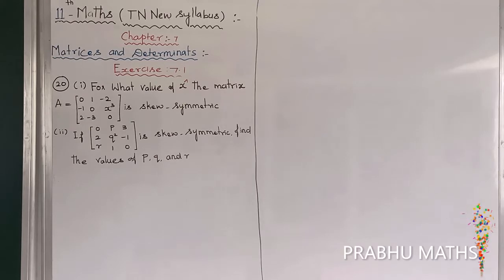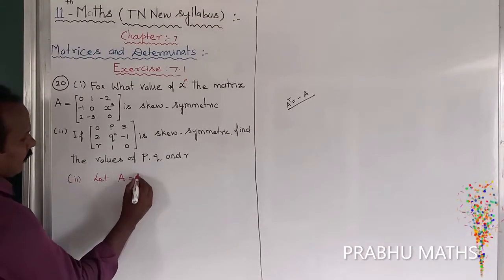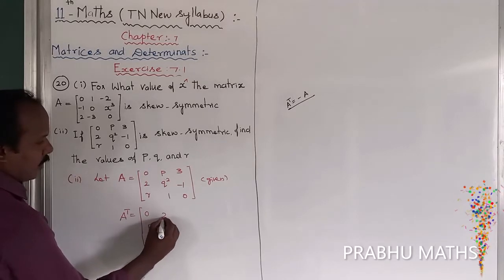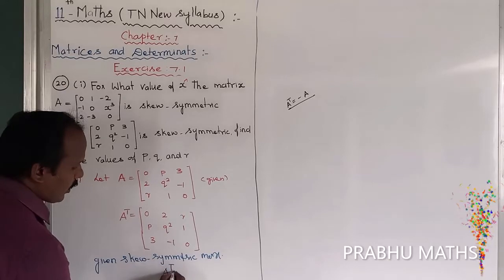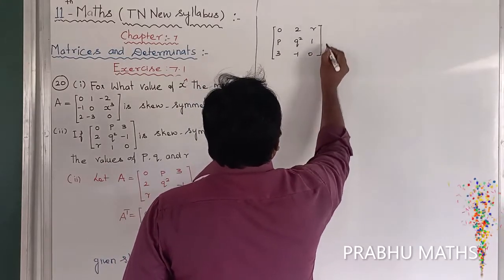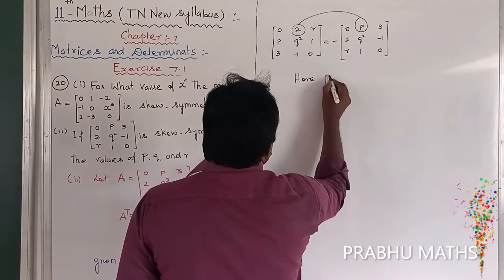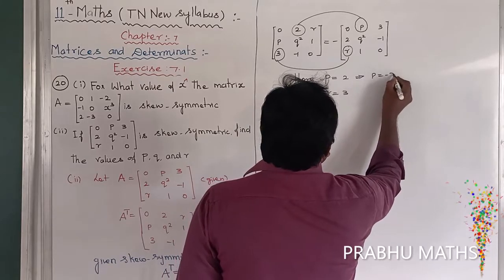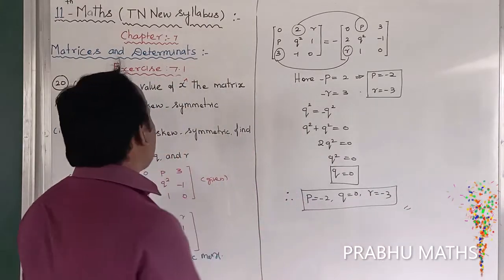EXERCISE.7.1.Q.NO.20(ii) |CLASS 11 MATHS | MATRICES AND DETERMINANTS | CHAPTER 7